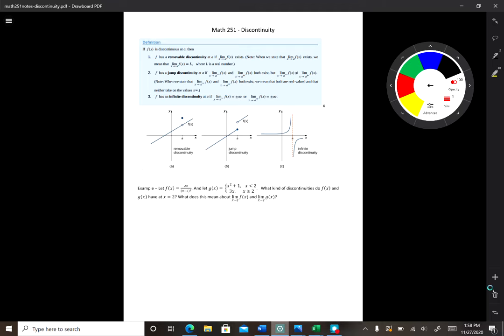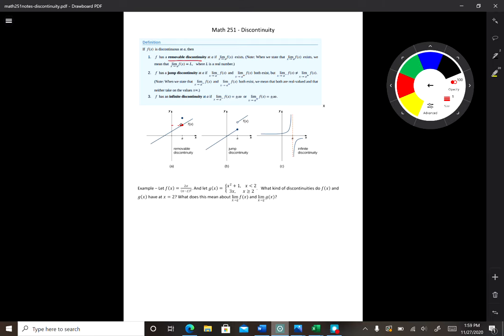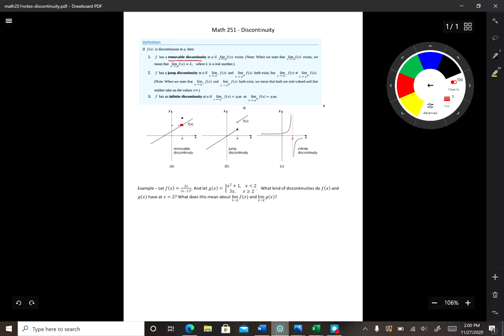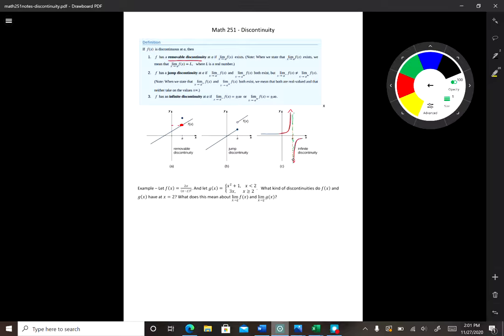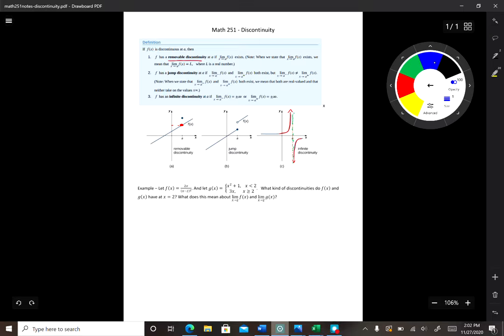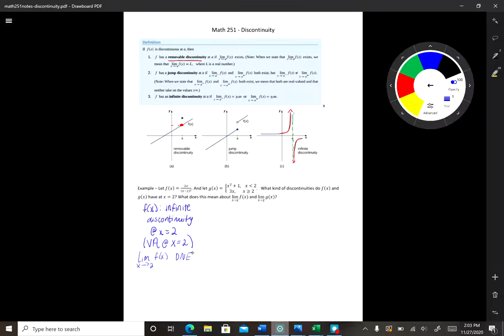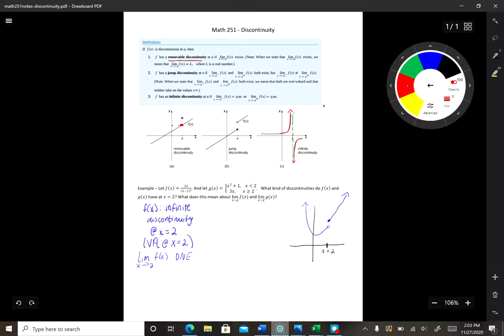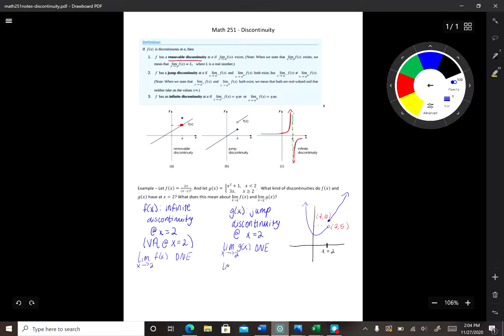Math 251 - Discontinuities